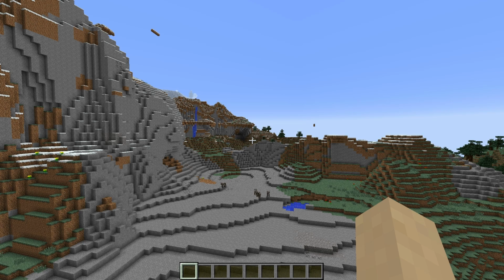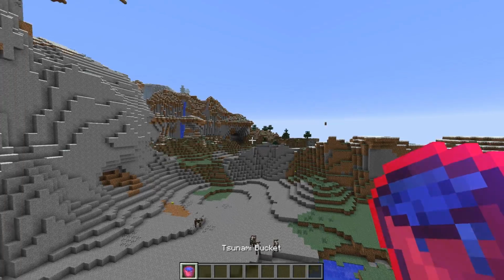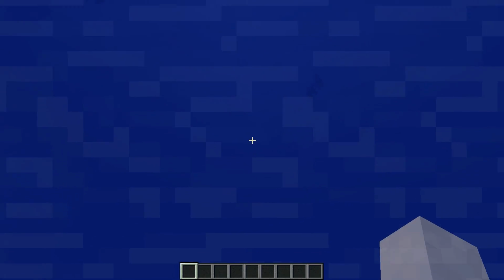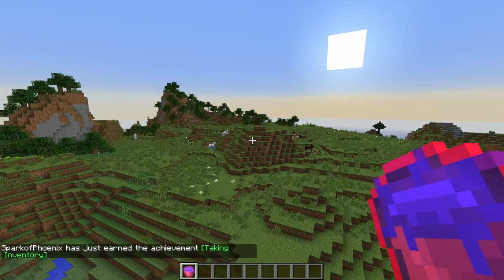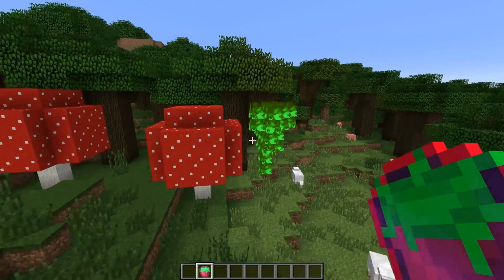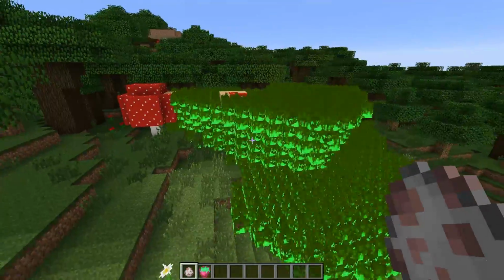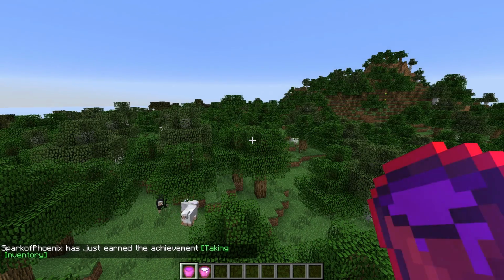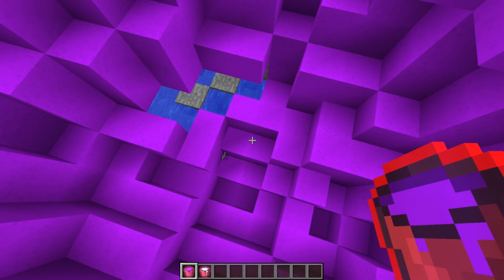TSUNAMI & more! - Natural Disasters Minecraft MOD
With this mod you can create some natural disasters like tsunamis in minecraft.